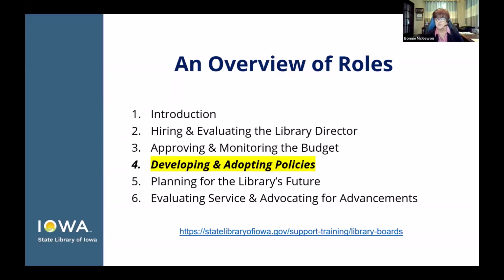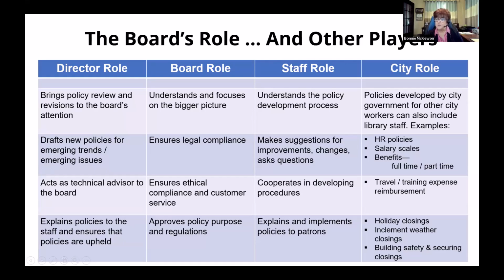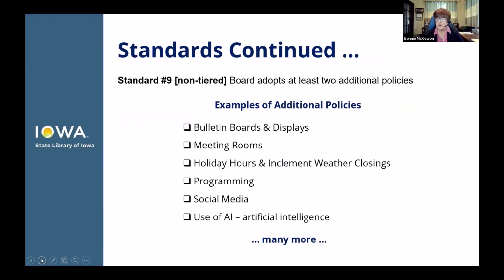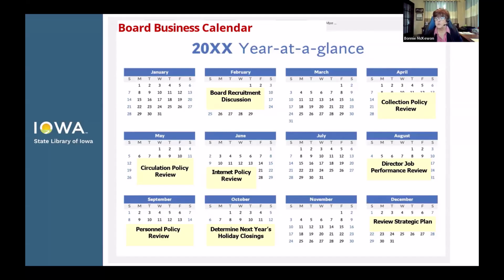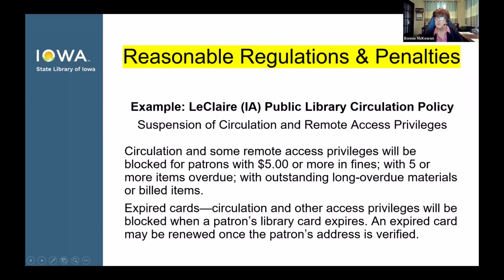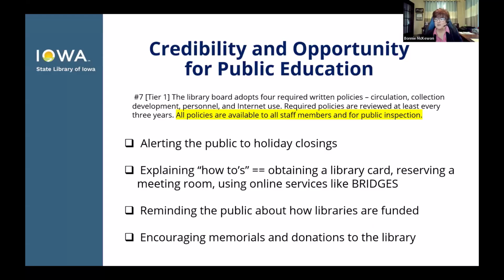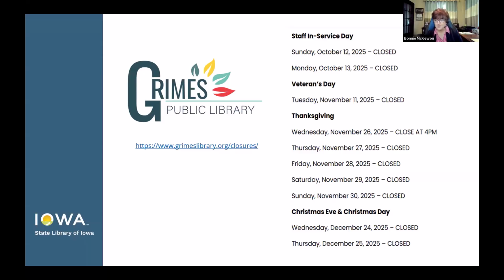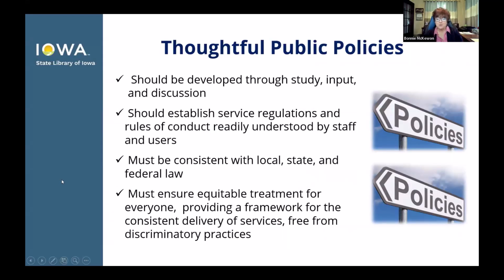Trustee Training: An Overview of Roles | Part 4: Developing & Adopting Library Policies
Part 4 of a six-part series produced by the State Library designed to give Iowa library trustees (or prospective trustees) an overview of the roles and responsibilities associated with serving on the board of an Iowa public library.